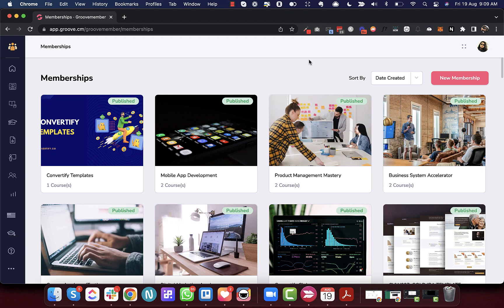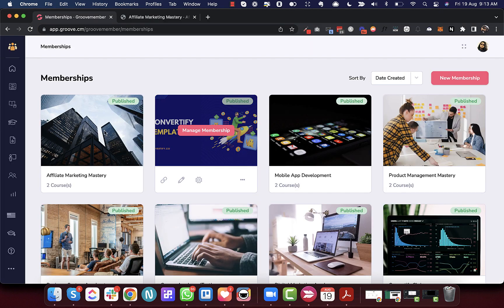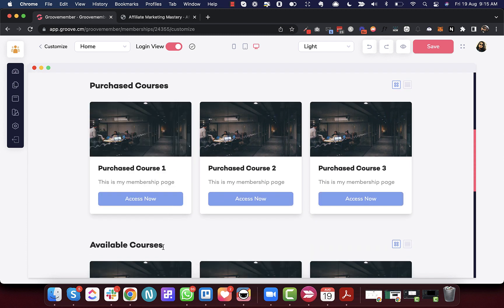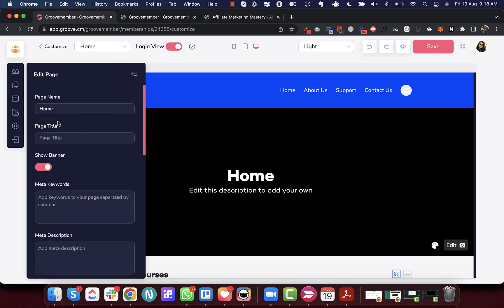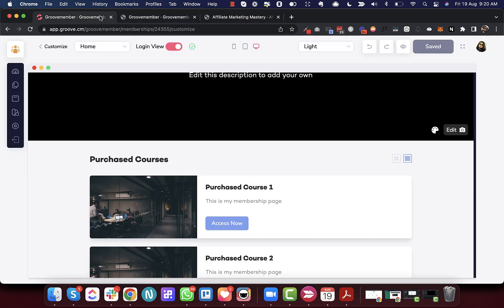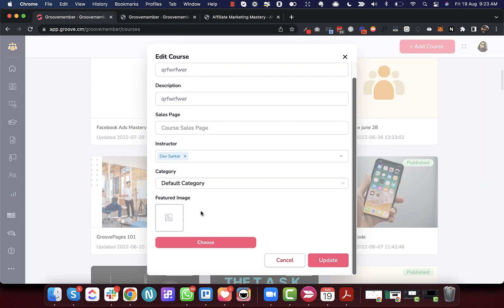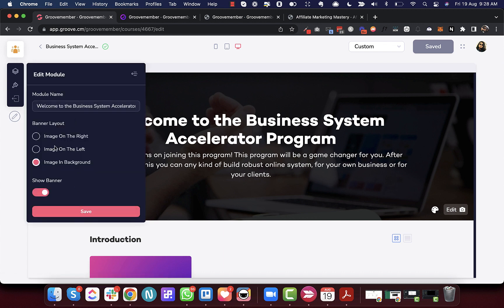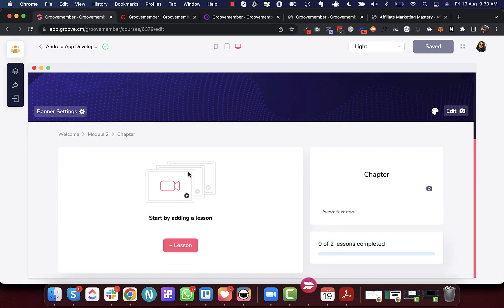GrooveMember Update - User Limits, Publish Membership feature and more